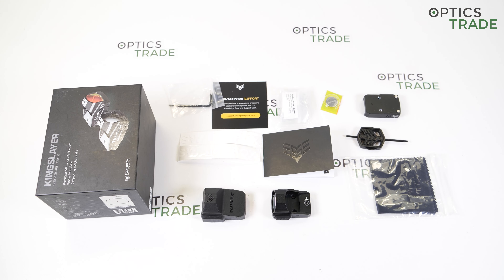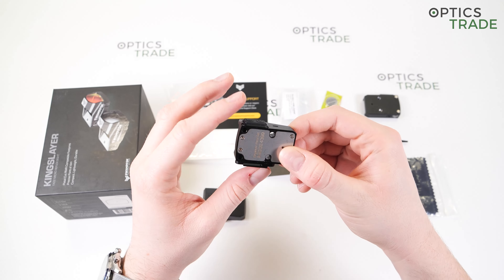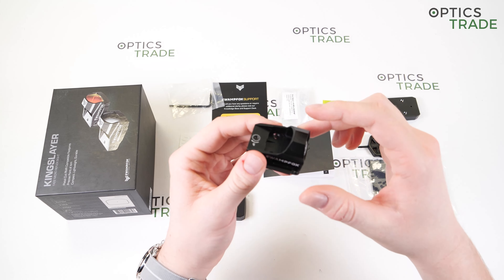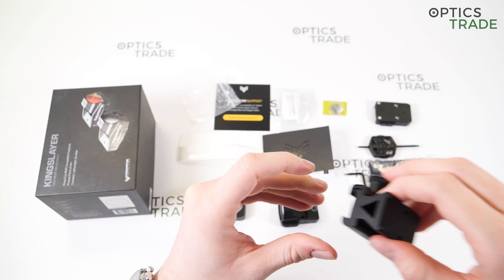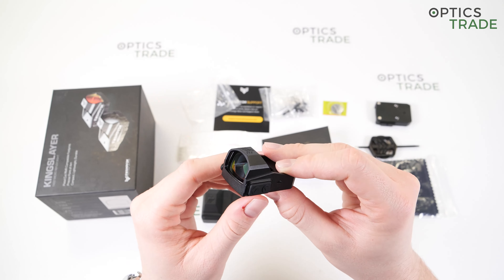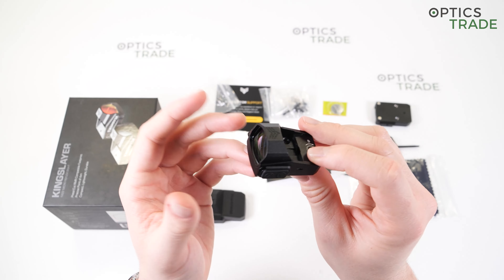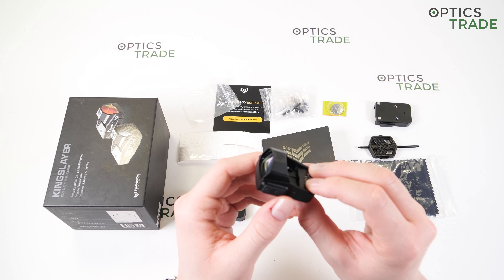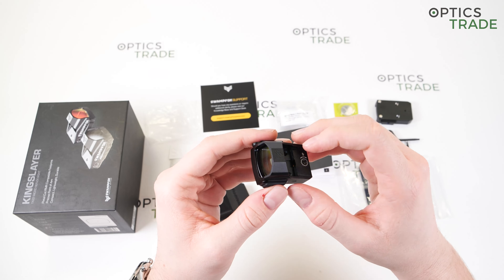Swampfox Kingslayer 1x22 Red Dot Sight review | Optics Trade Reviews